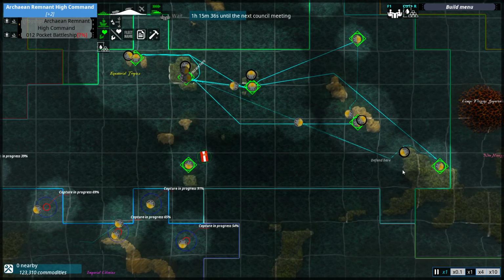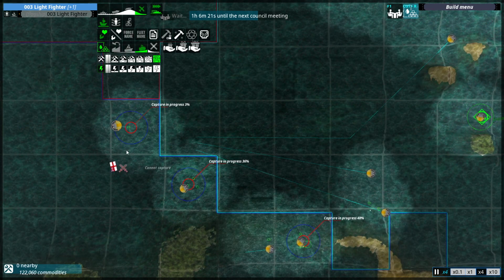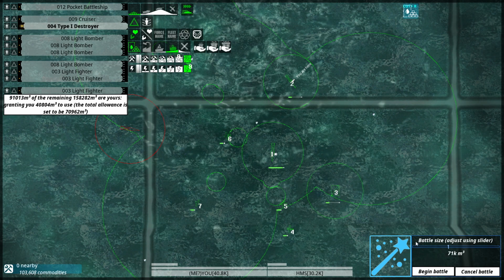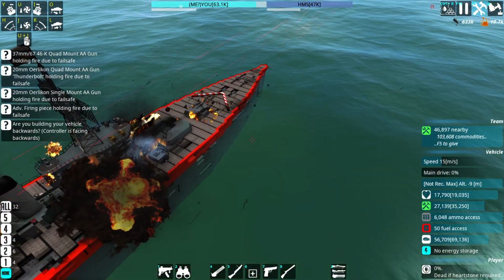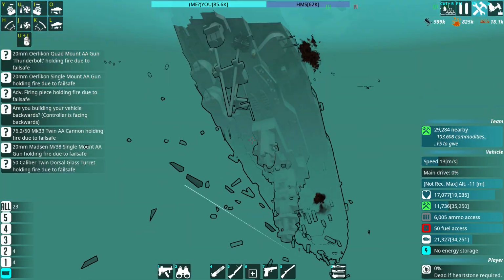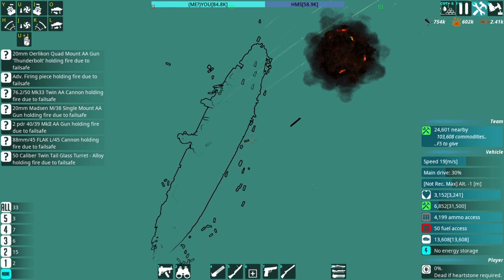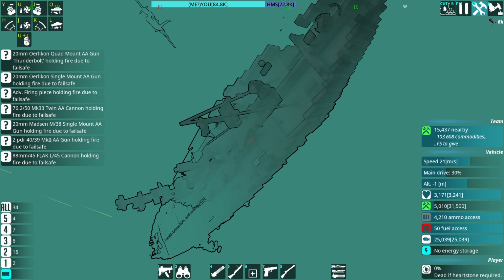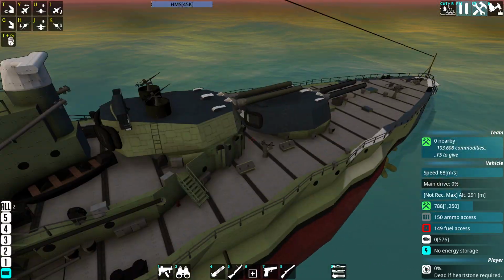Let's Play: From the Depths (Finest Hour Campaign): Ep39: Nelson VS Pocket Battleship and friends!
In which we continue a somewhat different FTD Campaign. You can find the ship's we've completed so far